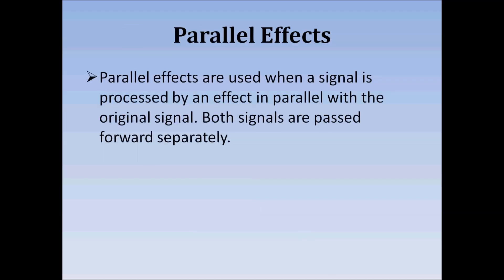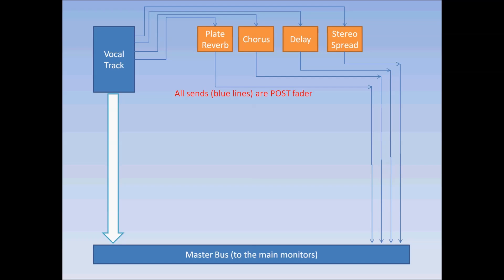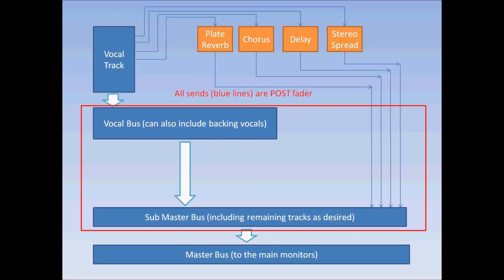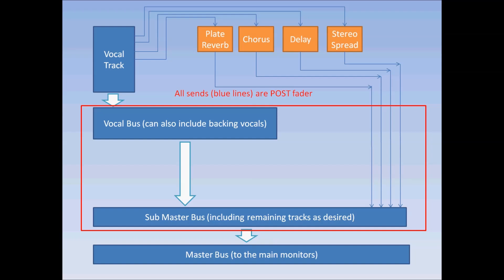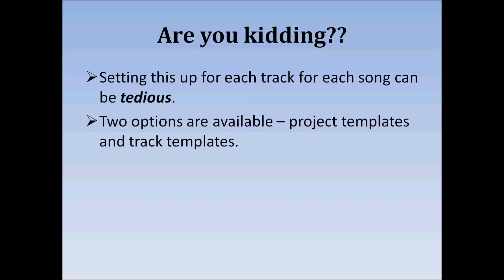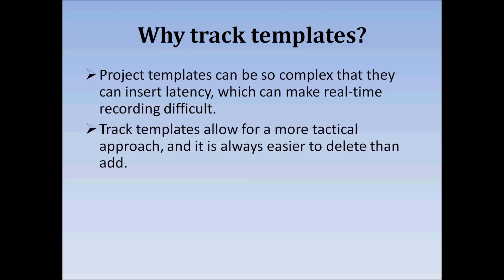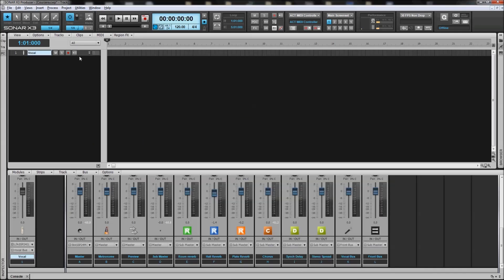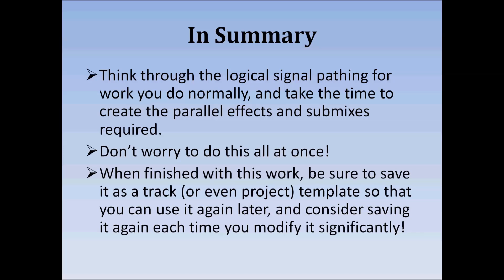Track Templates (and why you should love them) SONAR X3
Hi everyone,

   For my Week 3 assignment for the Coursera Introduction to Music Production course I chose "Track Templates" which can be an important time saver when working within a DAW. As demonstration, I walked through adding 6 parallel sends and 3 sub-mixes to a "typical" vocal track, then demonstrated the benefit of the track template by adding that same vocal track as a track template within SONAR X3.

   Although I touched upon parallel sends and sub-mixes, I want to re-iterate the point of how saving your work after routing is very important.